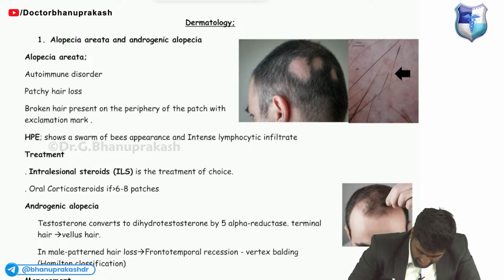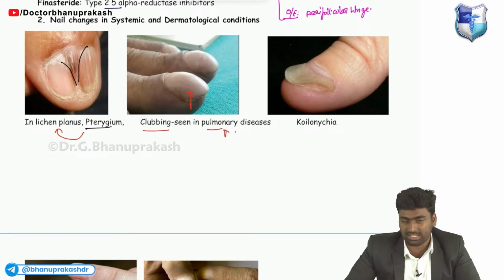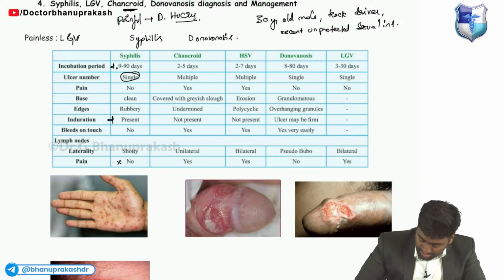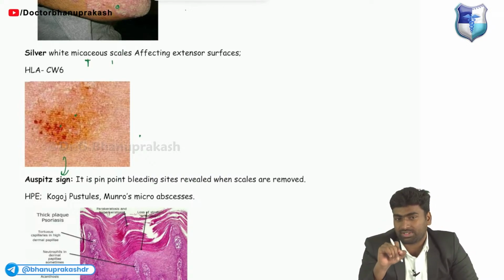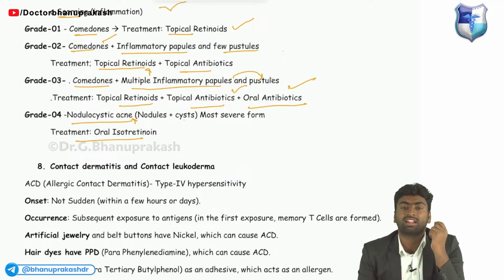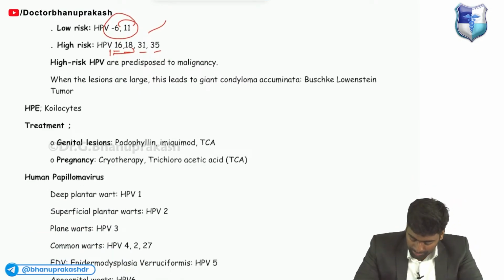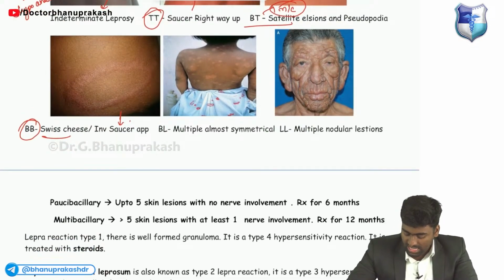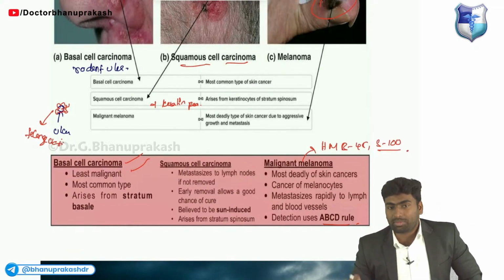Most Important Topics asked in FMGE : Dermatology (Edited Version)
🌟 FMGE DERMATOLOGY MOST IMPORTANT TOPICS | 📚 GameChangerSeries for FMGE / NEET PG / USMLE / NEXT 2025 🔥

⚡️Ace Dermatology in just ONE video! This is the ultimate FMGE-focused crash course on high-yield, frequently repeated DERMATOLOGY topics that appear again and again in the exam! 💯

🚨 Whether you’re a final year MBBS student, a repeater, or a first-time FMGE aspirant, this video will help you crack key Dermat topics with confidence and conceptual clarity! 💡🧠

🎥 Watch till the end and bookmark this video for last-minute revision! 📌

✅ Hypersensitivity reactions (Type I–IV)
✅ Lichen Planus, Psoriasis, and Pityriasis Rosea
✅ Pemphigus vulgaris vs Bullous pemphigoid
✅ Dermatological signs (Auspitz, Koebner, Nikolsky, Darier, etc.)
✅ Leprosy types & reactions (Type 1, Type 2, ENL)
✅ STD & genital ulcers (Chancre vs Chancroid, LGV, Donovanosis)
✅ Tinea infections and Wood’s lamp findings
✅ Dermatological drugs & side effects (Isotretinoin, Dapsone, Steroids)
✅ Neurocutaneous syndromes (Tuberous sclerosis, NF)
✅ Common MCQs and one-liners 🔥
...and other Game-Changing facts for instant recall!

✔️ Covers FMGE past paper trends
✔️ Mnemonics, Buzzwords & Signs explained visually
✔️ Concise and exam-ready
✔️ Clear differential diagnosis tricks
✔️ Bonus: Quick Revision Tables inside 🧾

🎯 Perfect for:
FMGE Aspirants | NEET PG 2025 | INI-CET | NEXT | MBBS Final Year | USMLE Step 1 Students